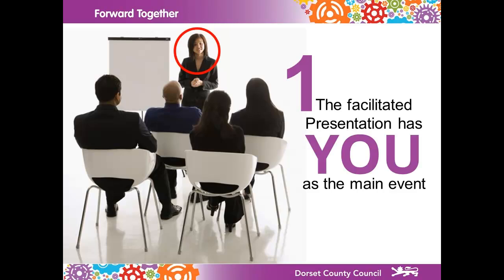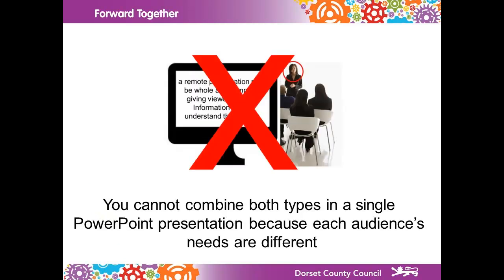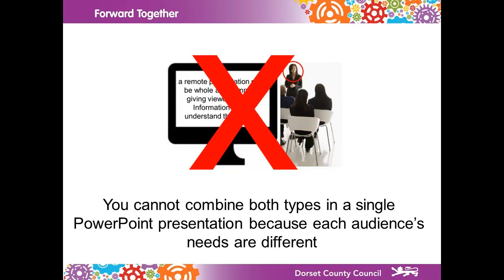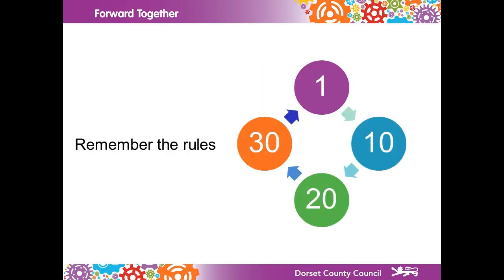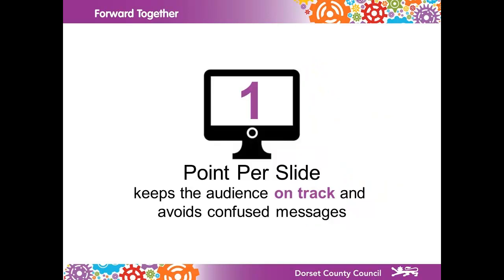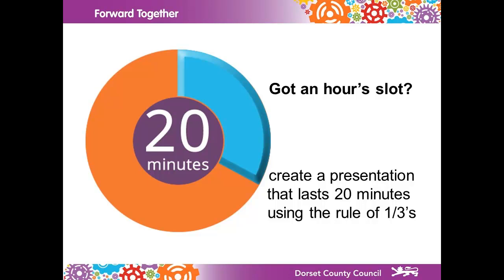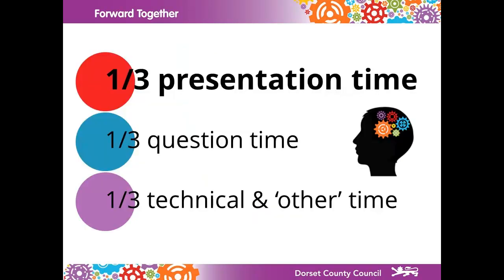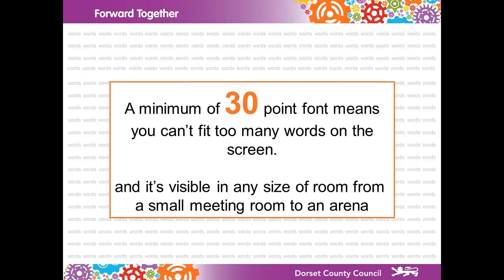How to make your next PowerPoint presentation great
Almost everyone will have used PowerPoint for presentations at some point. And, although it's very easy to use, it's equally easy to create something that actually works against a presenter achieving their objective. A few simple techniques can help to make your next PowerPoint presentation great.